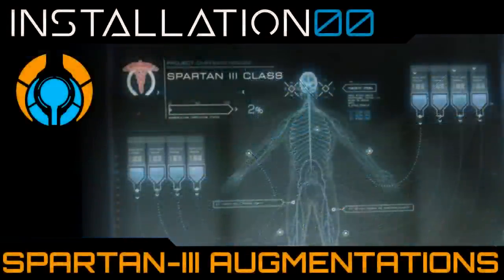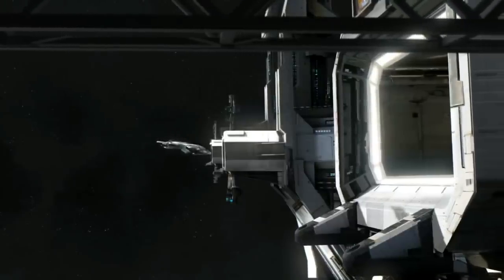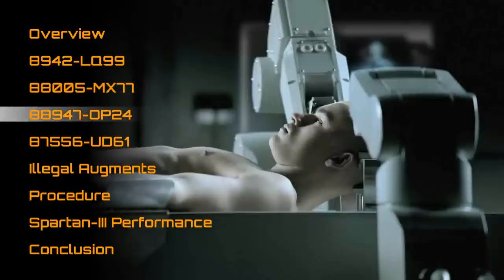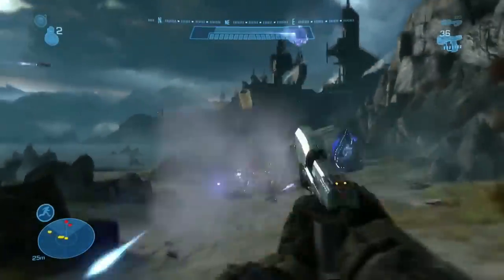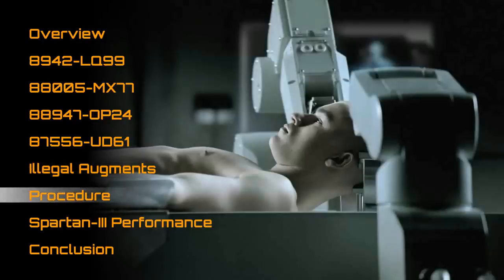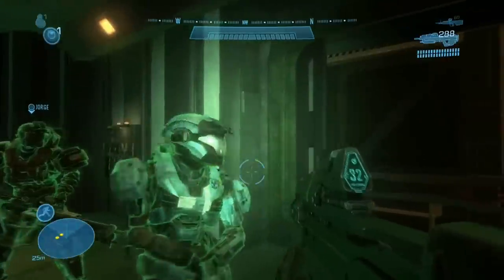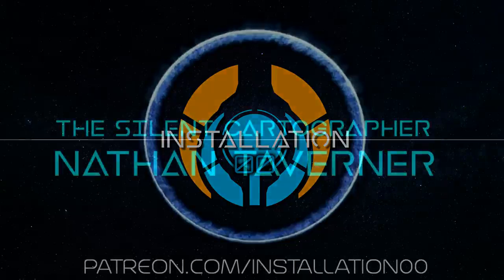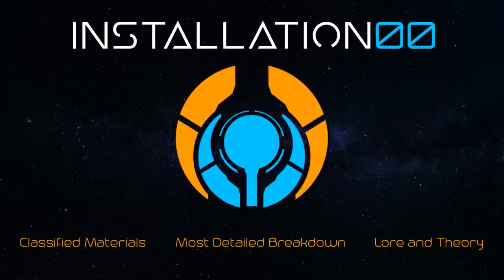Spartan-III Augmentations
In this episode: We take a detailed look at the Spartan-III Augmentations, also known as Project Chrysanthemum.

SOCIAL MEDIA!